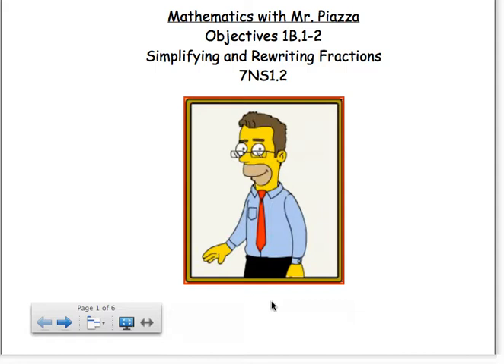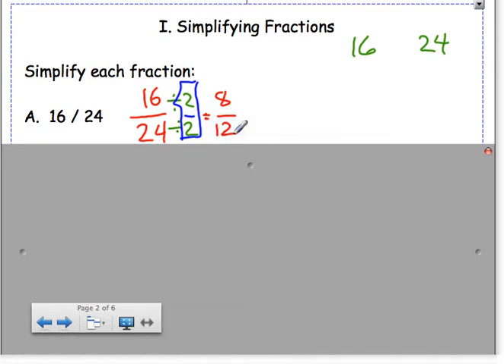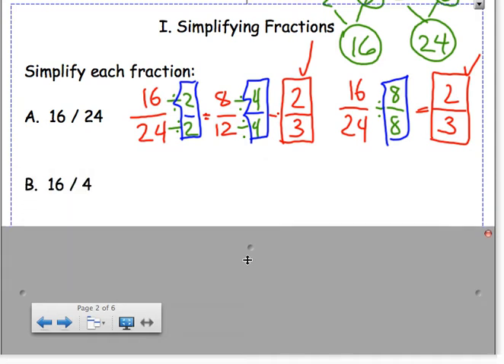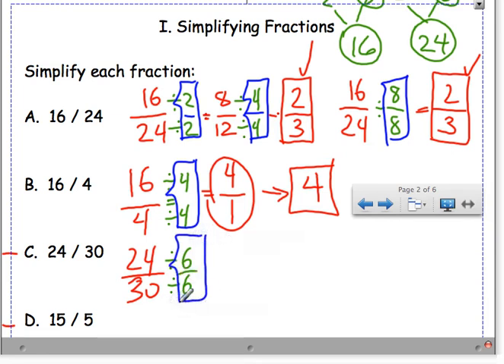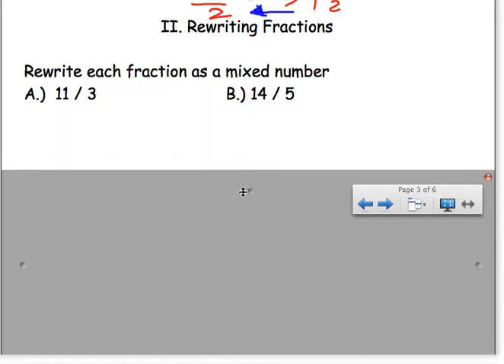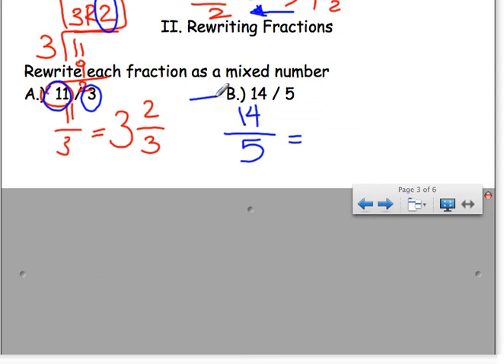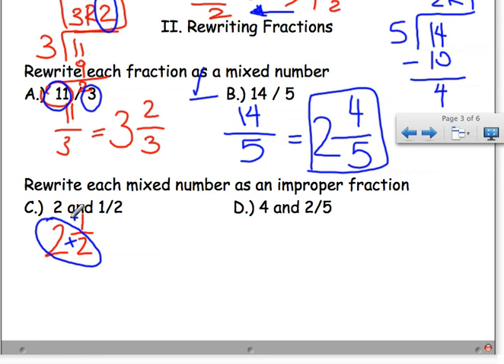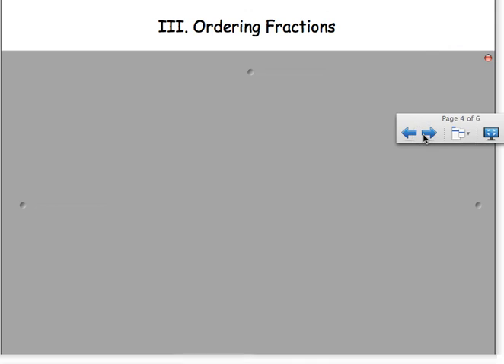Export 1B 1 2 Slides 1 2